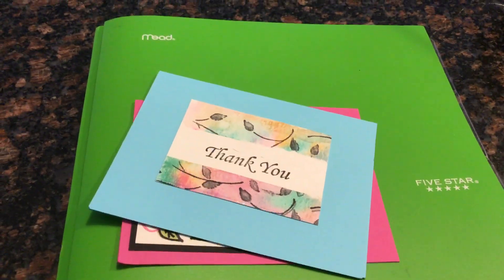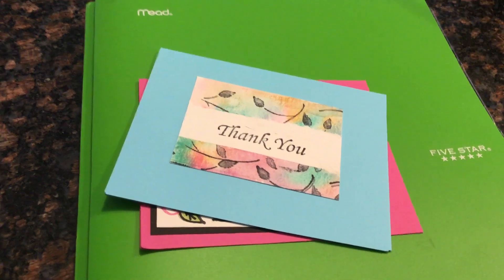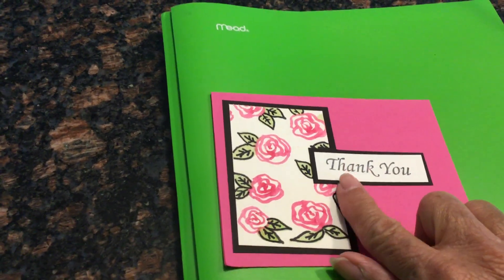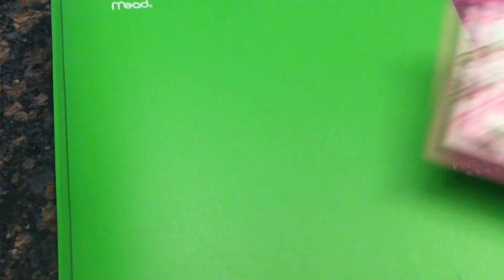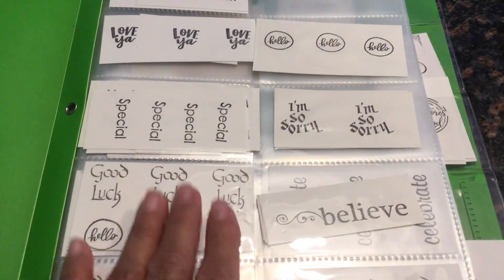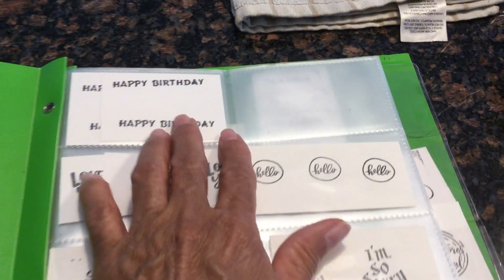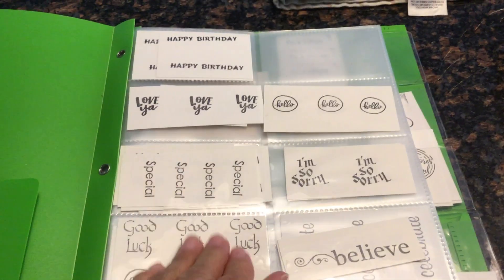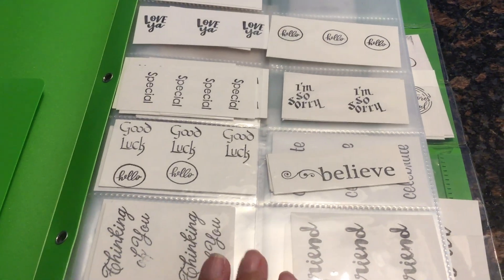Sentiment Storage Idea & Tip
In this video I will share with you how to store your stamped sentiments and have them ready to put on your cards,tags,scrapbook pages  and journals.